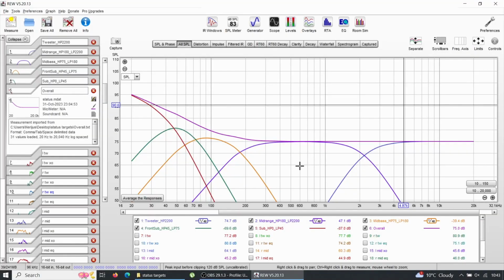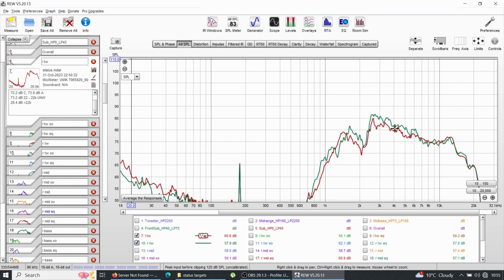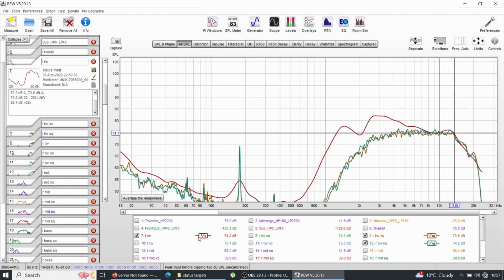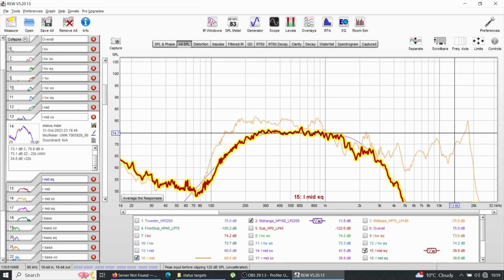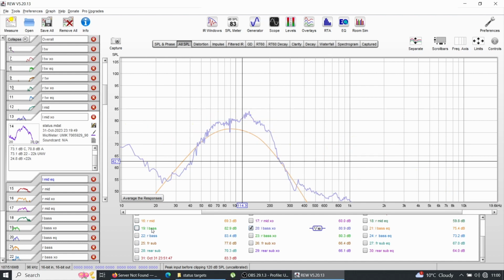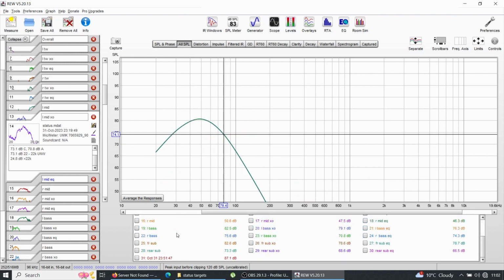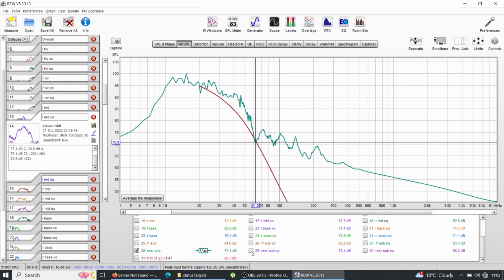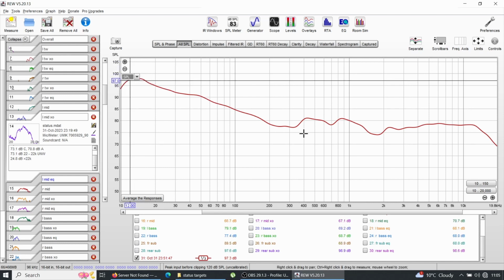Tuning Alpine Status front end with One Audio IB3 sub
A quick tuning session with my finally functional system.